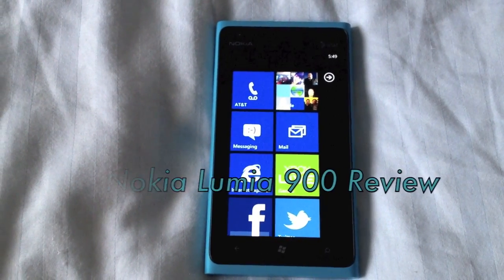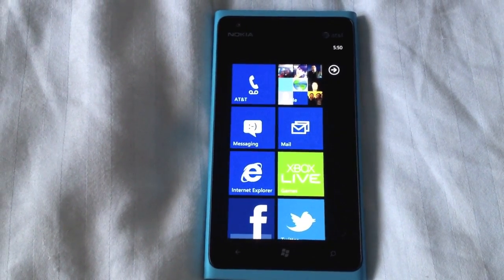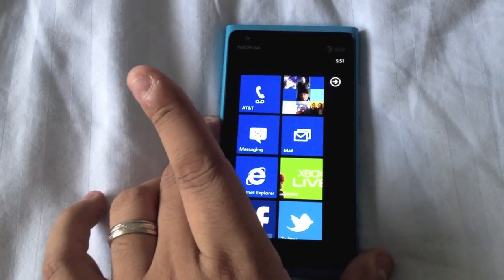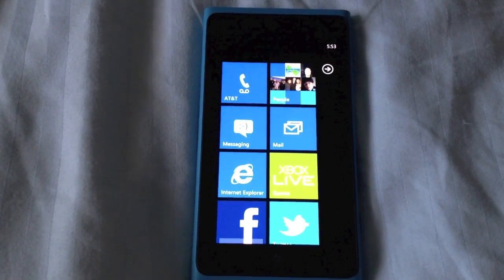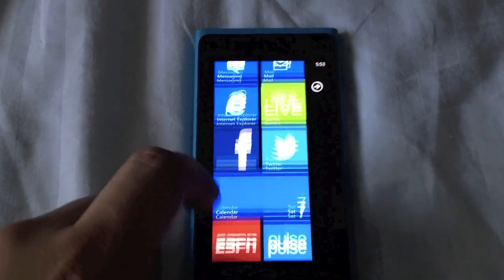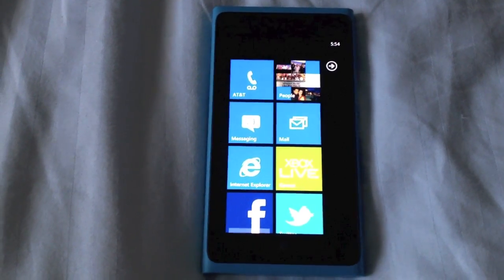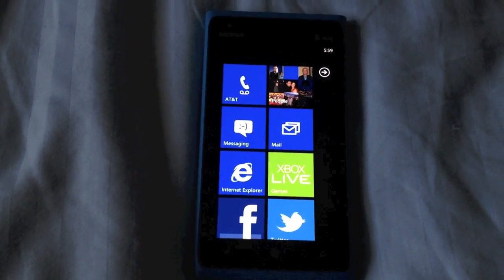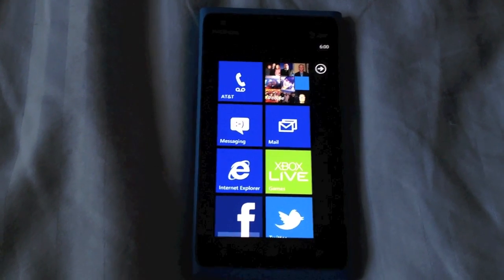Nokia Lumia 900 Review(Cyan)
Heres my detailed review of the new Nokia Lumia 900 on ATT. Lots of pluses but also a lot of negatives.